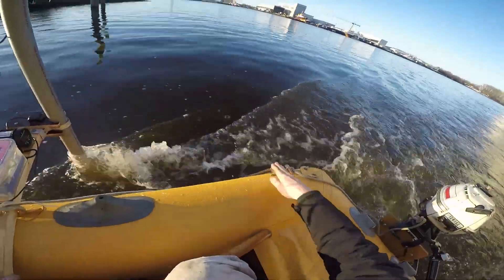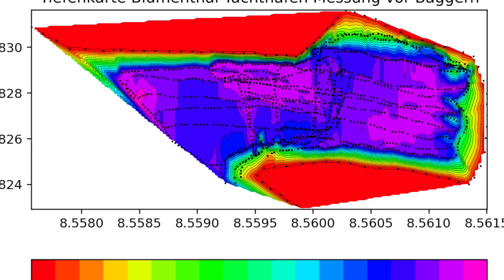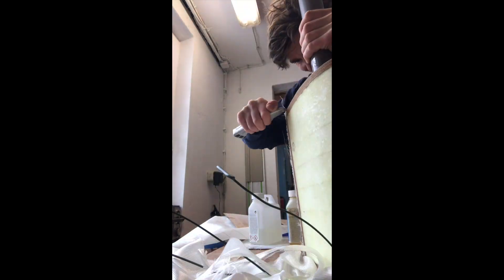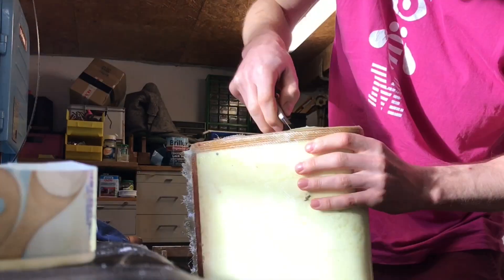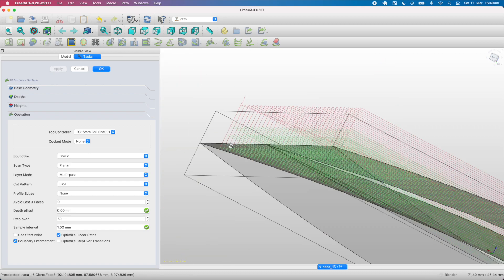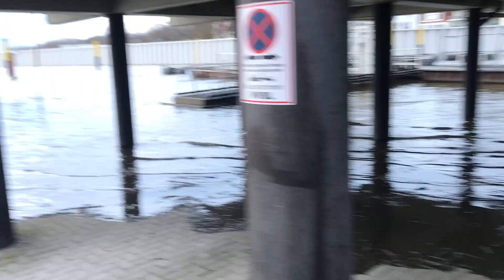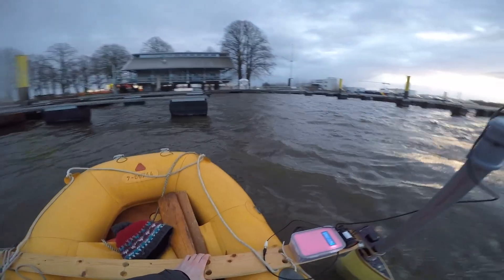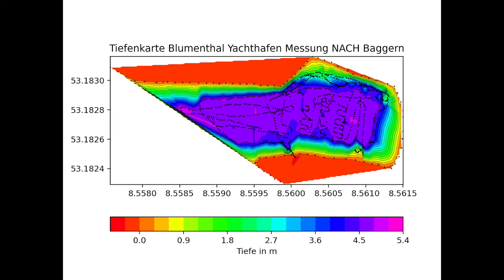Harbor Echolot Mapping Part 2: DIY Water Mapper w/ Arduino on a Tiny Boat in Bad Weather Conditions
The people in this harbor asked me to create a depth map for them. In order to do so, I had to map the area twice - once before flushing and once after - as they planned to use a special flushing/digging ship to remove sediment and restore the original water depths.

The river Weser is approximately 14m deep and carries a significant amount of water, including sediment, with every tide. The water level changes by up to 4 meters on a normal tide, and up to 6 meters or more on spring tides or after a storm. To keep the shipping traffic running smoothly, the river is frequently dredged with large flushing/digging ships. Similarly, the harbors in this area face the same issue as sediment tends to accumulate in the lower-current areas, necessitating dredging every one or two years to keep the harbors operational.

The problem is so significant that a sandbank can appear after a single tide, and the maps are not consistently updated in a timely fashion. Typically, one can identify the low and high spots in the harbor, but navigating these areas necessitates both experience and luck. However, after two years, the sandbanks become so troublesome that the harbor must be dredged again.

Thanks ChatGPT for the title and text ;)